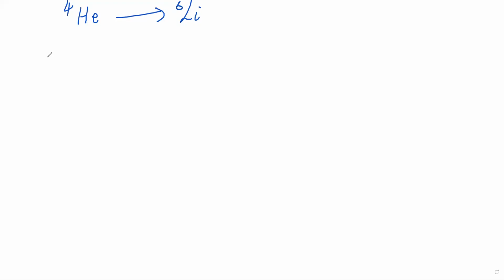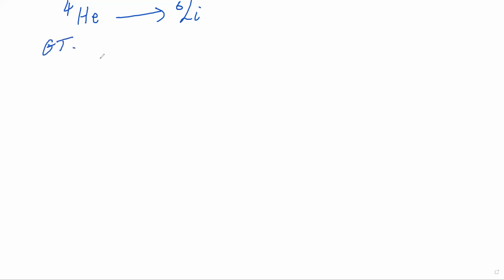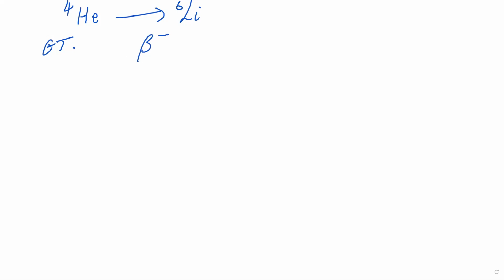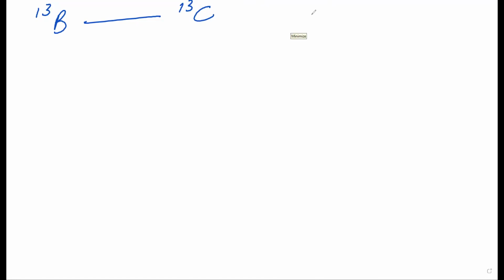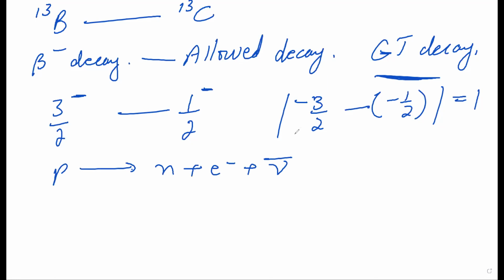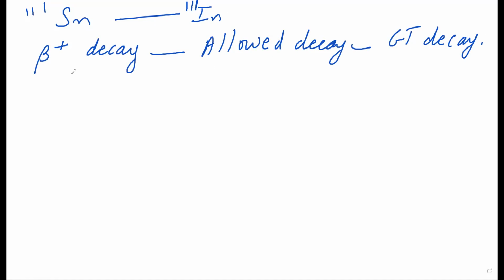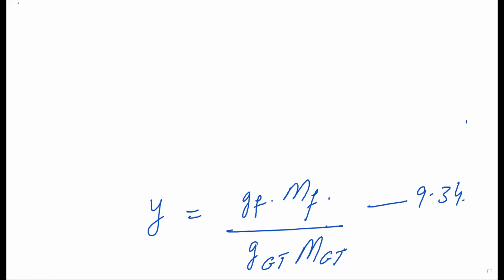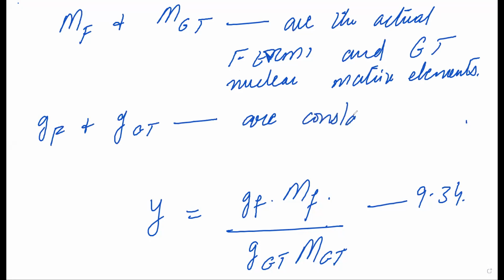Nuclear Physics 2021_01_14_2_Beta_decay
Beta decay

zoom 0